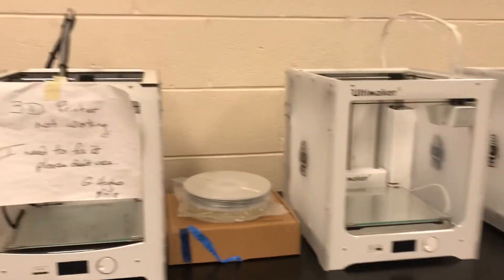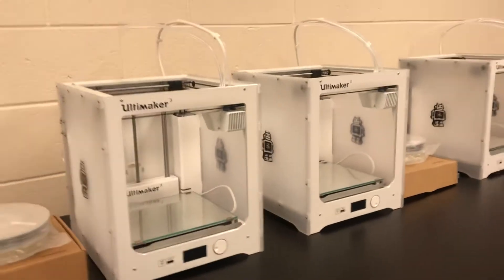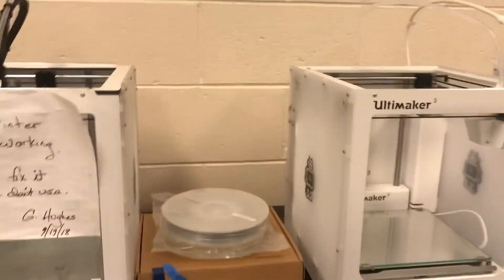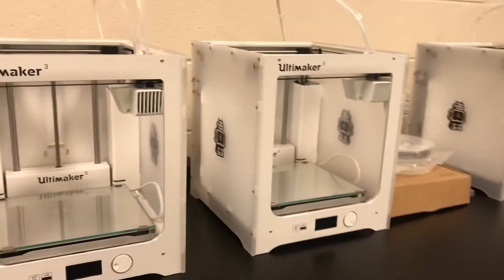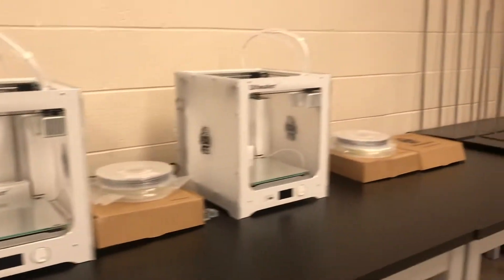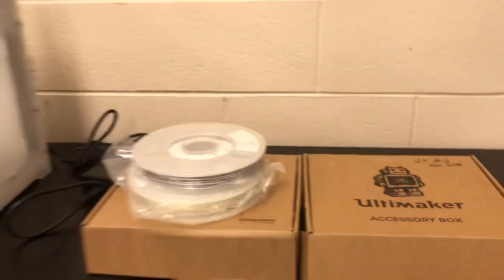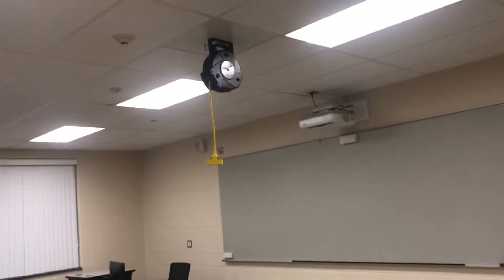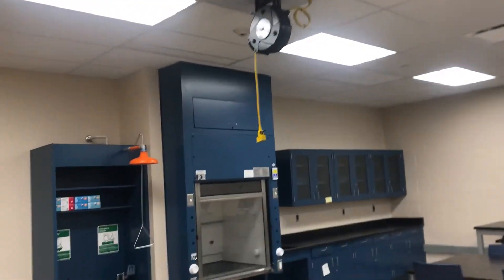3D printers(my work)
Will show them later in action